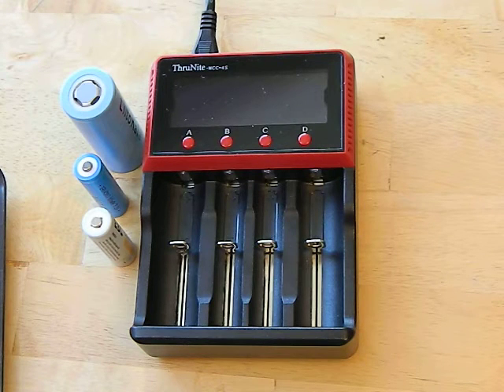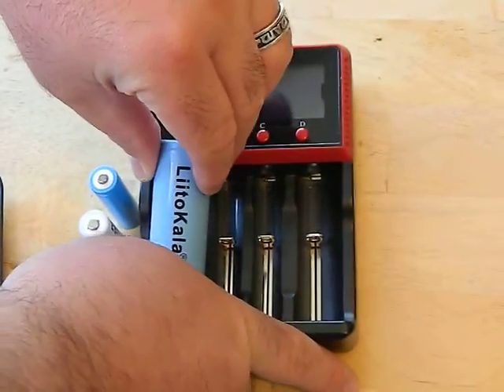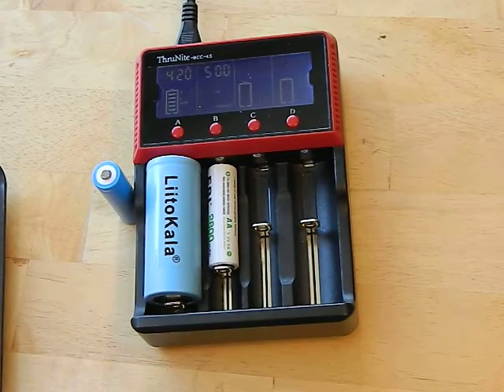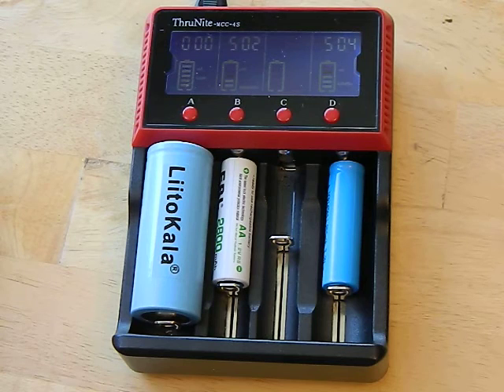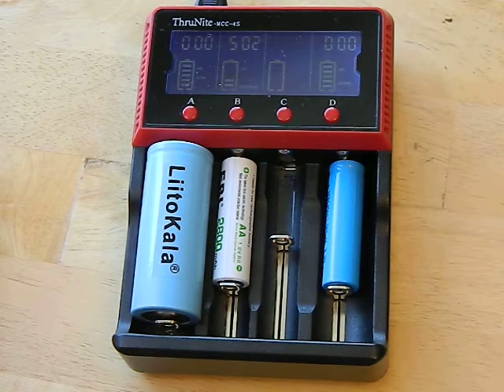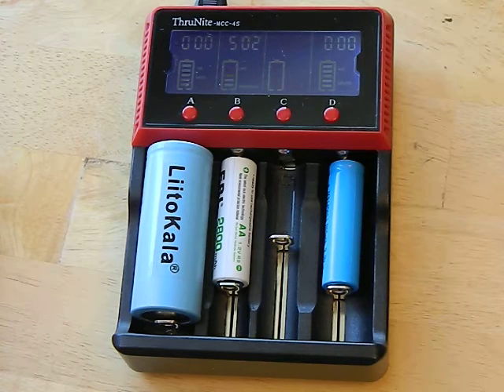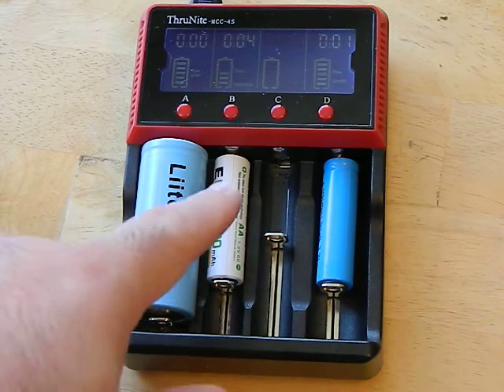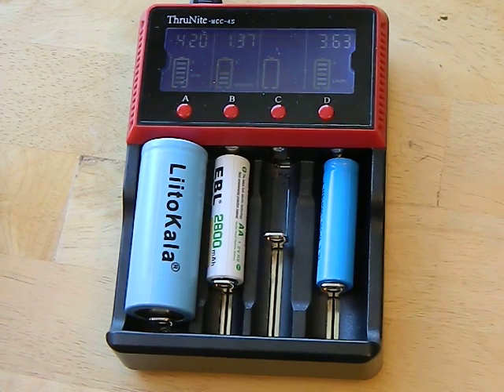New and Improved - Thrunite MCC-4S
The Thrunite MCC-4s is an upgrade to the original MCC-4.  This charger can handle NIMH, Li-ion, and Lifepo4 batteries and can select between 500ma and 1000ma.  This makes a nice car charger for your flashlights and outdoor survival equipment.